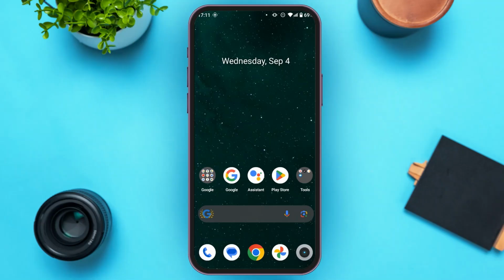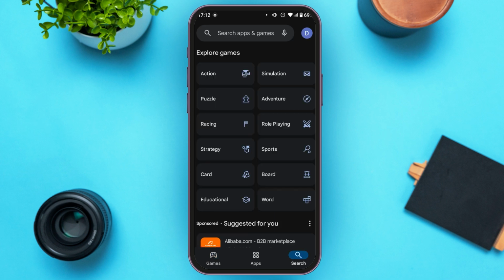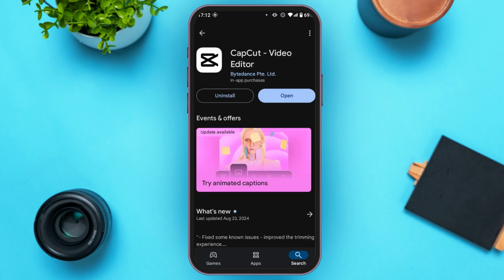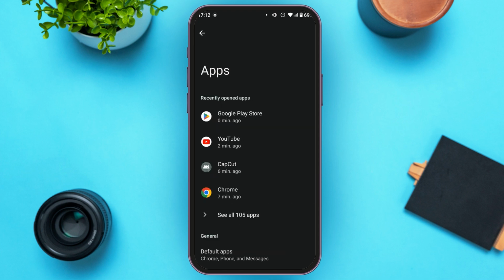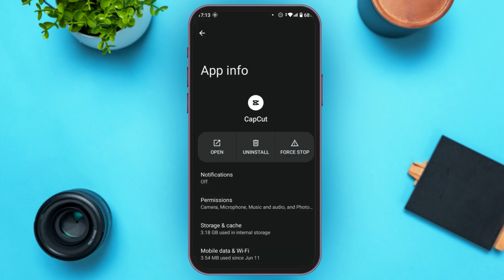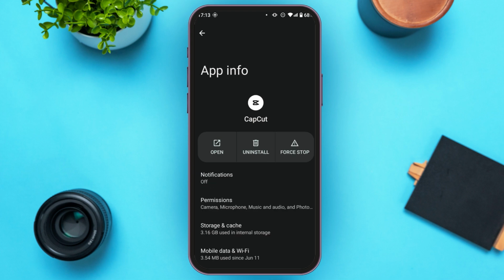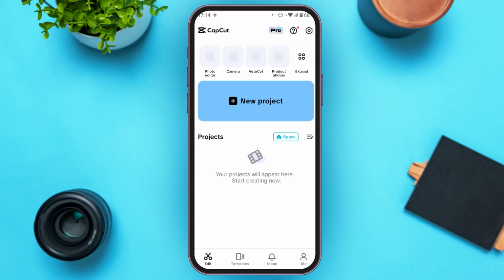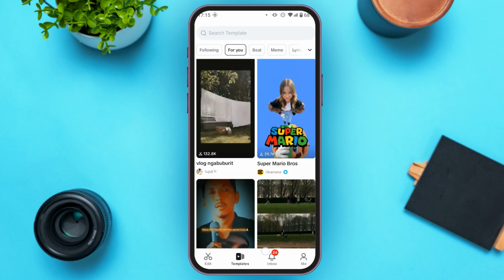How To Fix CapCut Template No Internet Problem 2024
Experiencing issues with CapCut templates due to a "No Internet" problem? This guide will help you troubleshoot and resolve the issue effectively. Learn how to check your internet connection, update the app, and clear the app cache to ensure that you can access and use templates without interruptions. Whether you’re using CapCut on your phone or tablet, these steps will help you get back to editing your videos seamlessly.